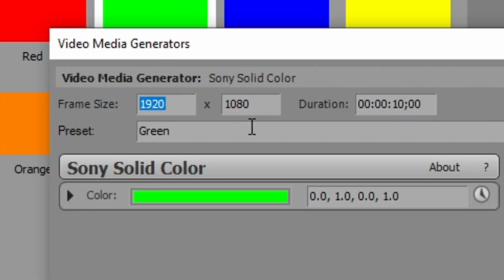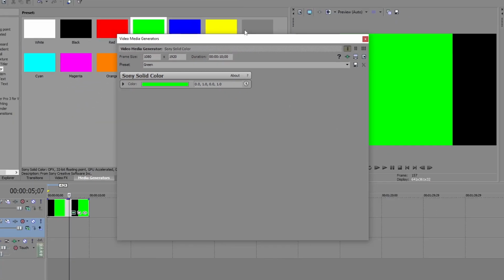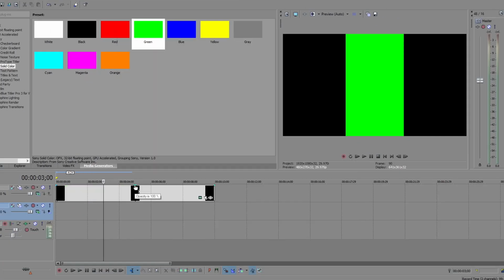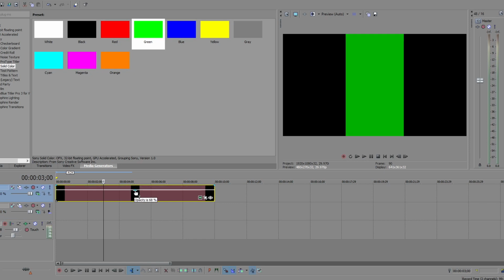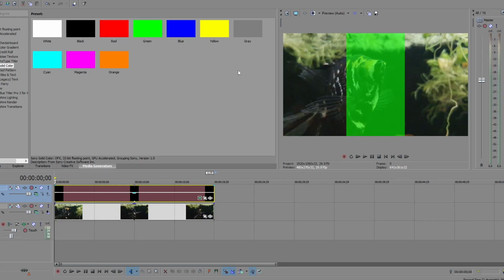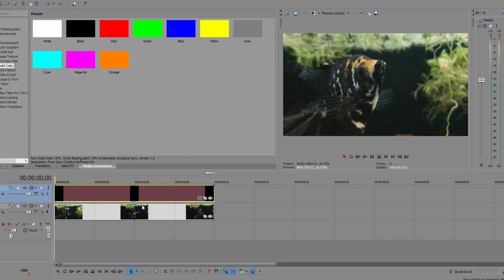📱🎦How to make TikTok Template for Vegas Pro [EN] [TUTORIAL]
This is a tutorial for making a simple tiktok template for Vegas Pro.